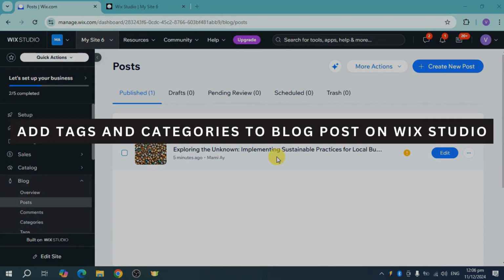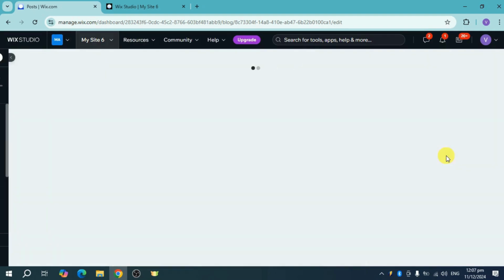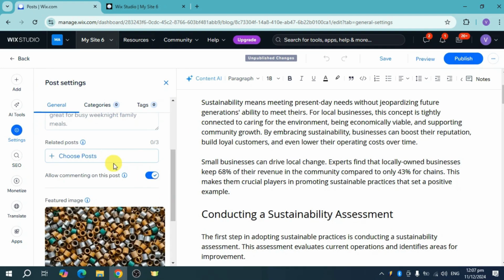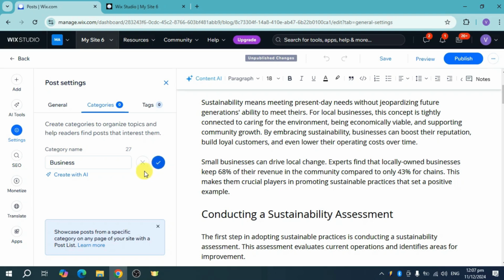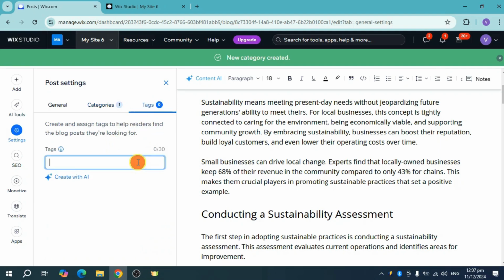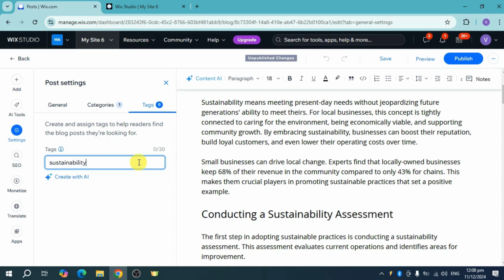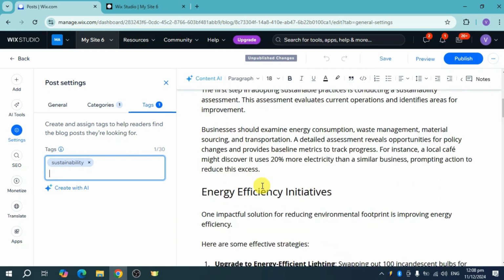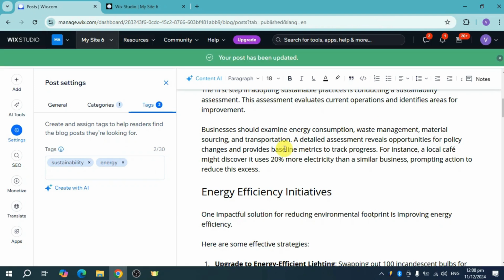How to Add Tags and Categories to Blog Posts in Wix Studio | Wix Studio Tutorial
Want to organize your blog content better? Adding tags and categories in Wix Studio helps improve your blog’s structure and makes it easier for visitors to find related posts. This tutorial will guide you through creating and assigning tags and categories to your blog posts.

In this tutorial, you'll learn:
How to create and manage tags and categories.
Step-by-step instructions to add tags and categories to new and existing posts.
Tips for using tags and categories effectively to boost SEO and navigation.

Organize smarter—follow these steps to add tags and categories to blog posts in Wix Studio!